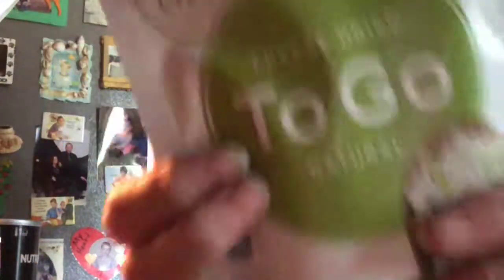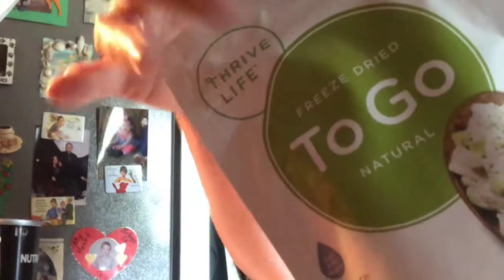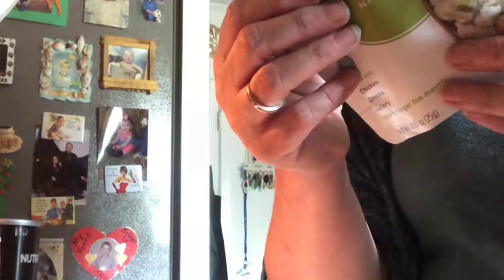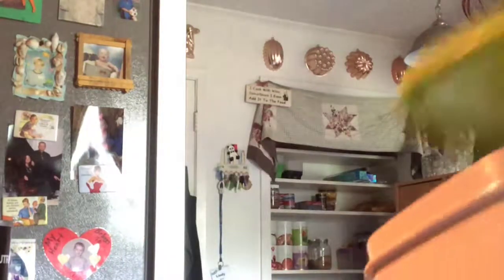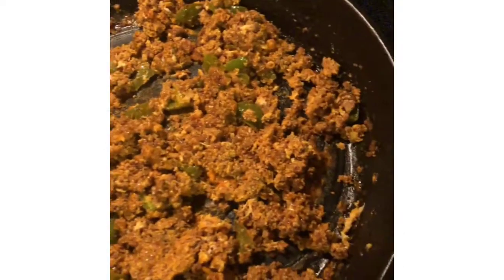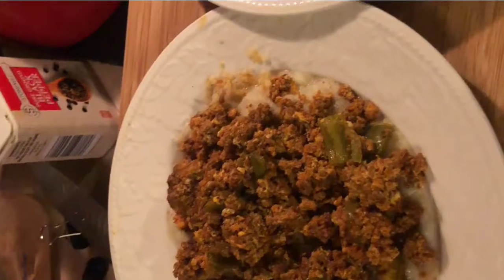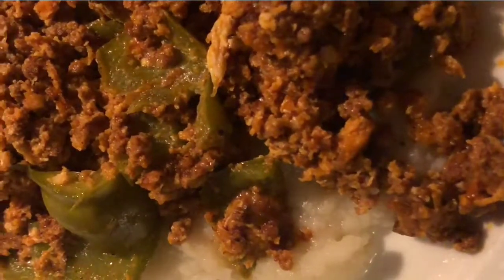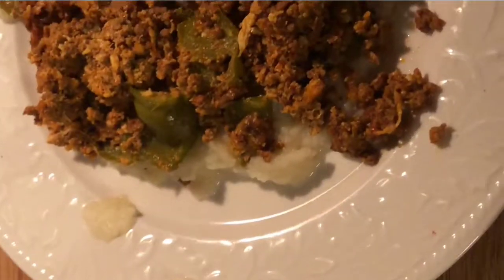Dairy free keto day 5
This was the craziest day. I spent most of it in the car. In the past I would have just went straight to fast food. Thank you for all the support and following my journey.
Facebook group: Paleobarbie does Keto
Facebook business page: Lindy’s Thriving Life